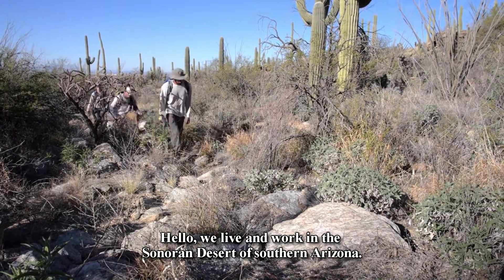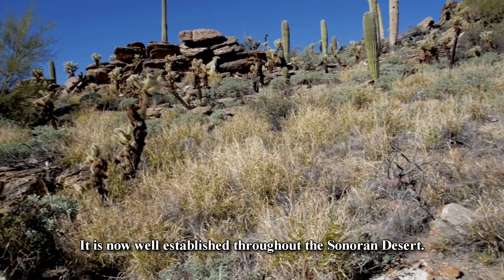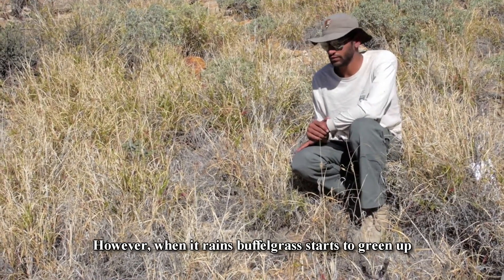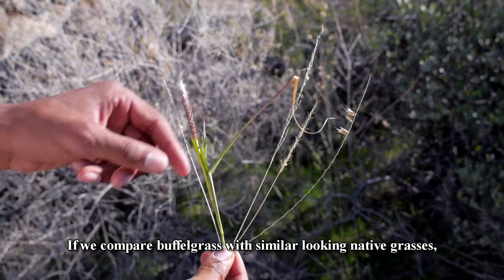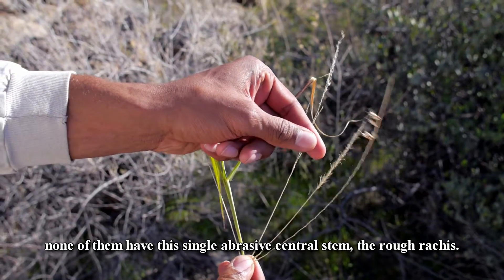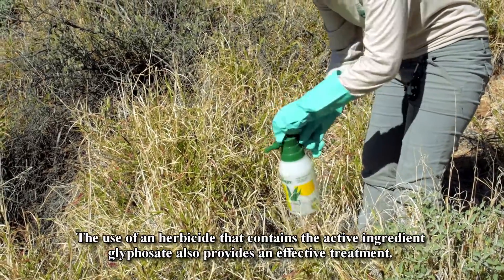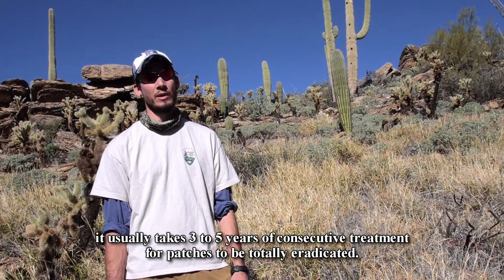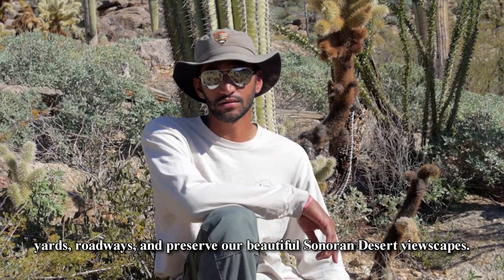Welcome to the Buffelgrass Patch - English captions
Staff from Saguaro National Park explain the threats associated with buffelgrass, how to identify it, and ways to manage it.